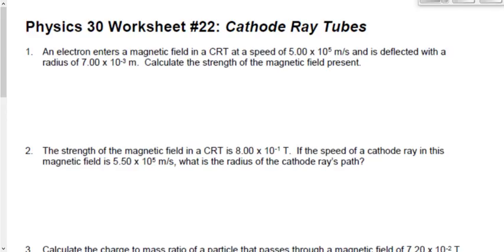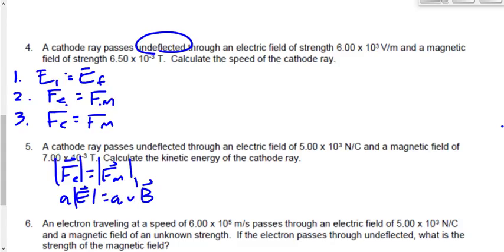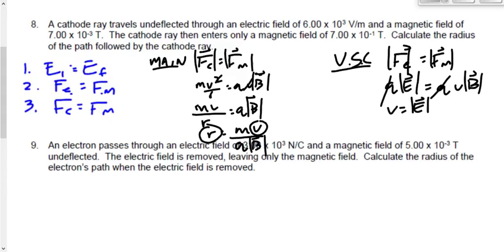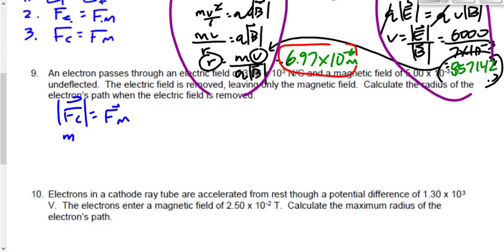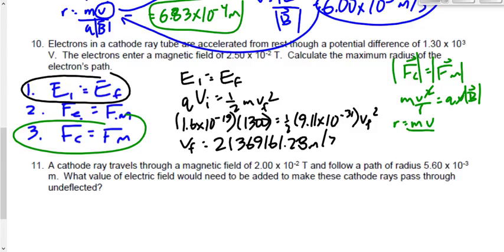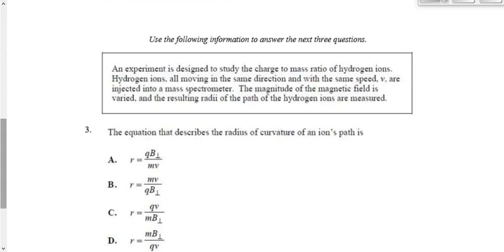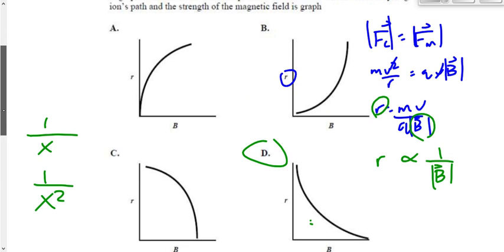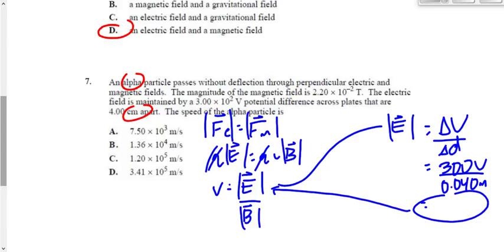(502-P3017F) WS #22 and PQ Set #27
Check over worksheet #22 and practice question set #27.